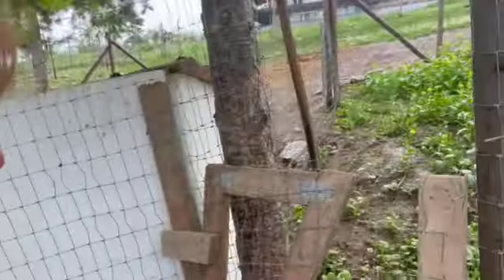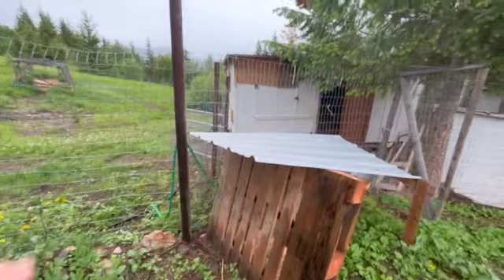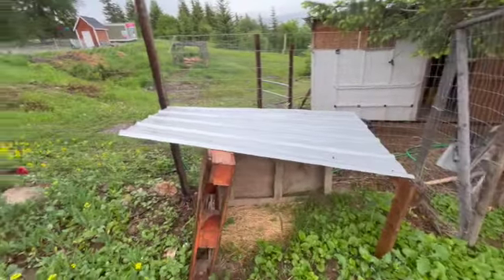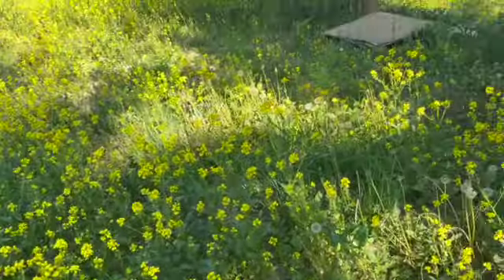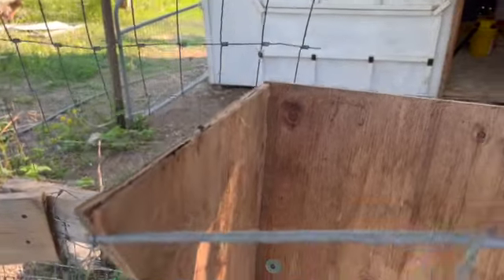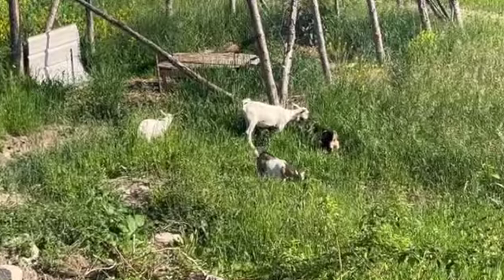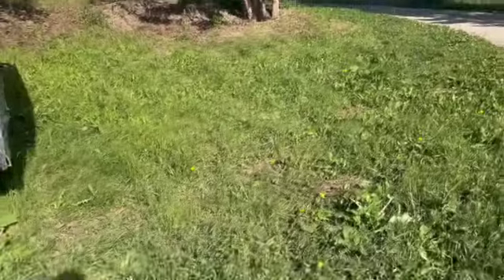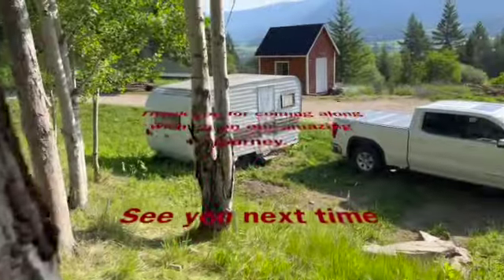Episode 46 - Bucks to their new pen - Brunskill Farms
Welcome to our Vlog!
This channel was created for our grandchildren to come along with their crazy grandparents on their new life adventure.
We're new to hobby farming/homesteading, new to youtube and we're thrilled to be learning.

Baby boys are growing so fast.  Buck will be moved into their own space soon so, but the pen is now ready!

Maria is an almost retired paramedic and Graham is a semi retired scenic carpenter from the film industry, together they has started on a new life adventure.
Their vision is to have a fully functional goat dairy producing a variety of goat cheeses for local markets.  This has been a passion of Maria's for a number of years.  What started out as 4 goats, a couple of chickens, 3 dogs, and 3 cats has quickly transformed into a small working farm.
The goal is to have a self sustainable farm by Maria's retirement in 4 years.
The currant challenge is for Graham to have her stop expanding and purchasing more farm animals...meanwhile, he has purchased a Koiti sub-compact tractor to aid in working the farm...! We purchased it through our local dealer, a family owned dealership Thank you Dylan and everyone there for such great service.
Come along with us as we tackle each obstacle, adventure, and life's 'little' challenges together.

We're excited to be apart of the hobby farming/homesteading community and look forward to seeing what works and what doesn't. So please, if you know of something that might make our farming life easier please share it in the comments.